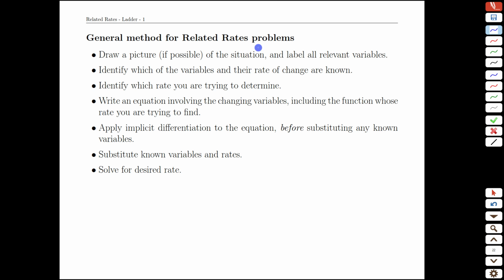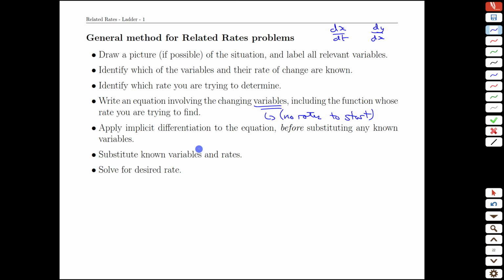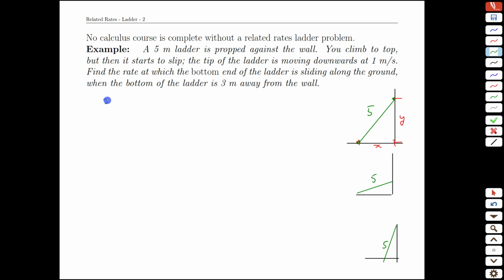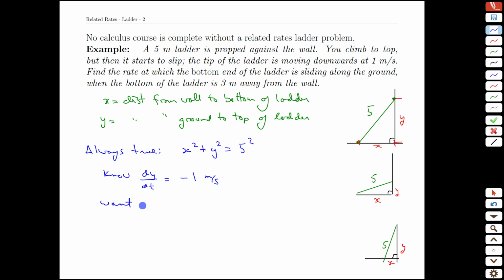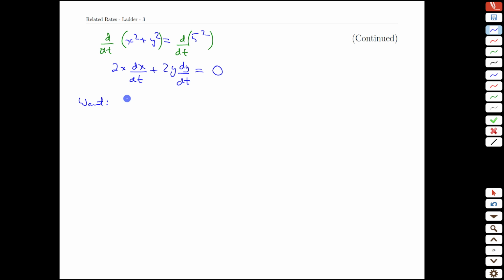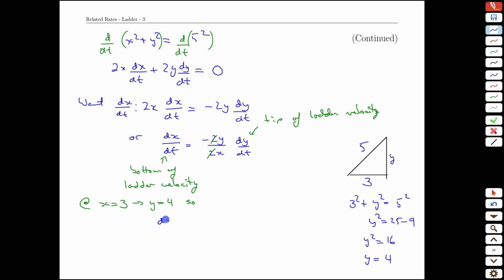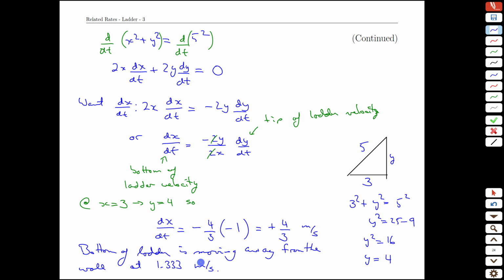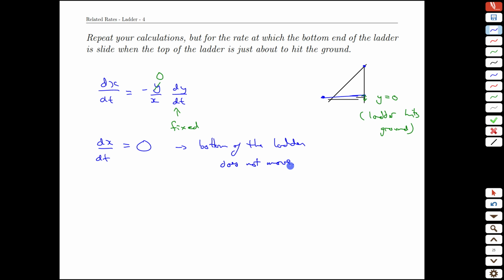Topic 5-7 Related Rates-Ladder